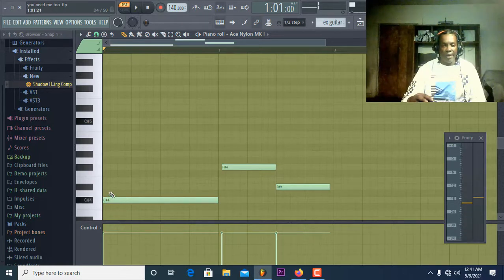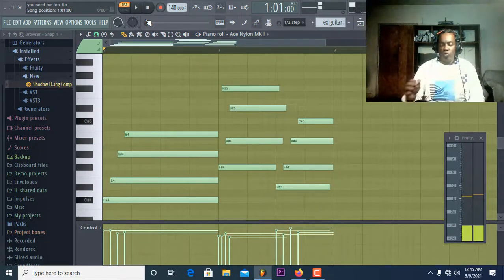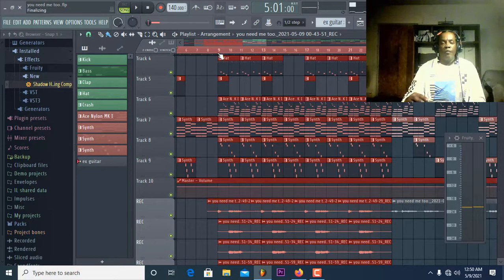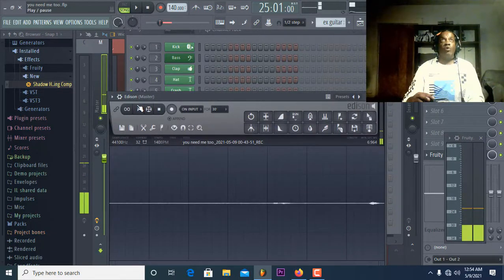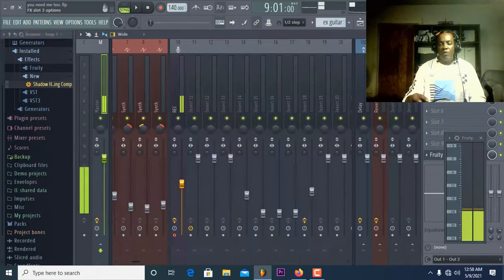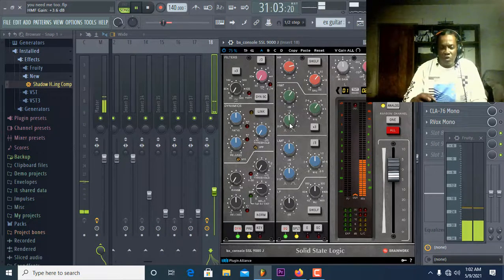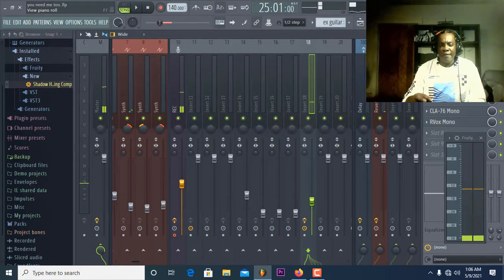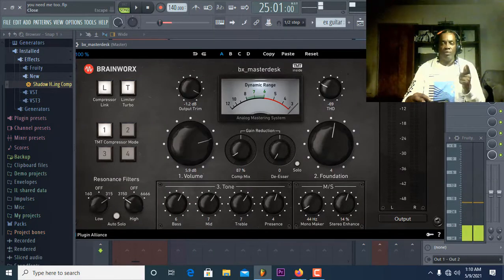FL Studio Flex new guitar download ! Watch me make a melodic trap beats and vocal mixing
I;ll be making a trap beat using Flex guitar download in flex must see and mix vocals